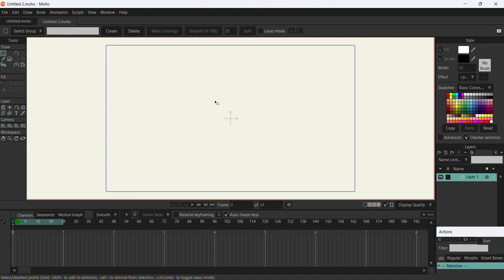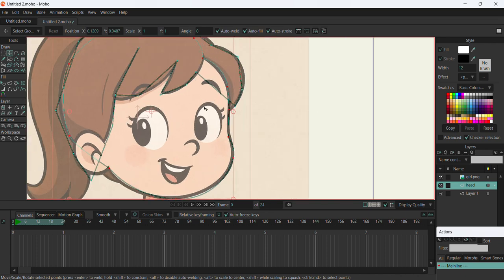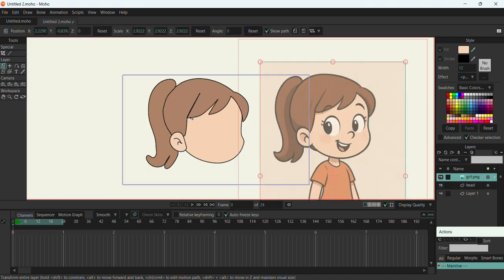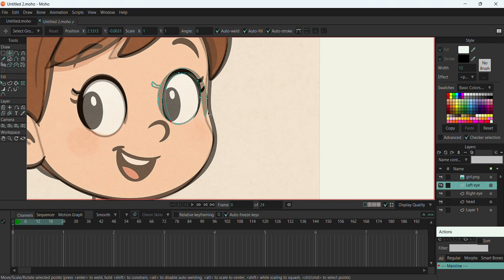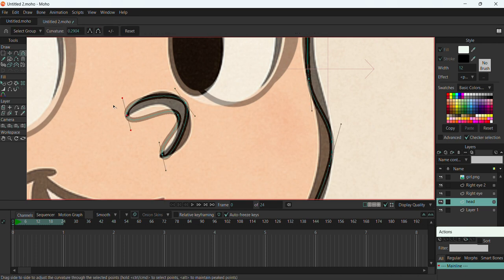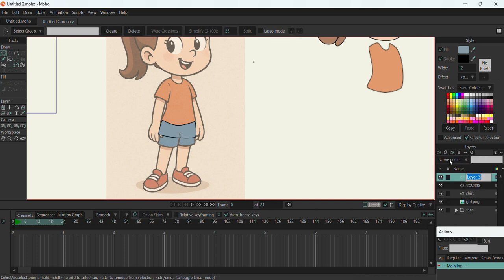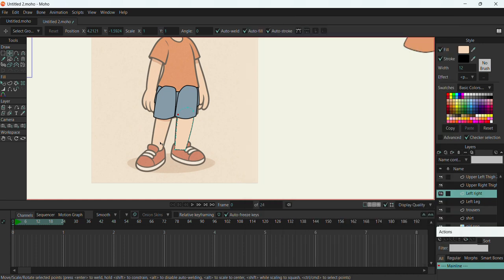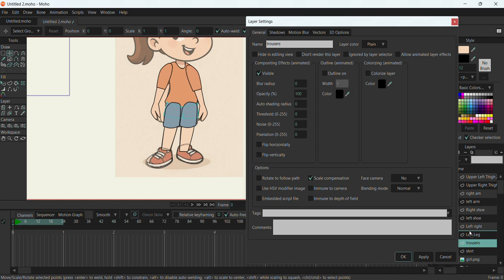Moho Pro 13.5.How to easily draw a character beginner-friendly tutorial using AI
In this beginner-friendly tutorial, learn how to easily draw a character in Moho Pro 13.5 using powerful vector tools and smart design techniques. Whether you're creating original characters or referencing popular designs, this guide walks you through every step:
What you'll discover:
- How to use drawing tools like Add Point, Draw Shape, and Freehand
- Tips for keeping your design symmetrical and clean
- Using reference images to guide proportions and poses
- Tricks for applying masks, gradients, and shadows to add depth
- How to organize layers for efficient rigging and animatio